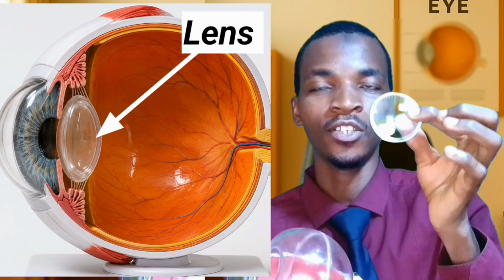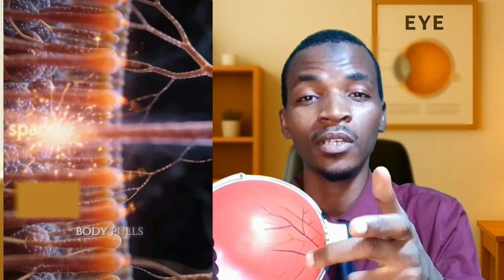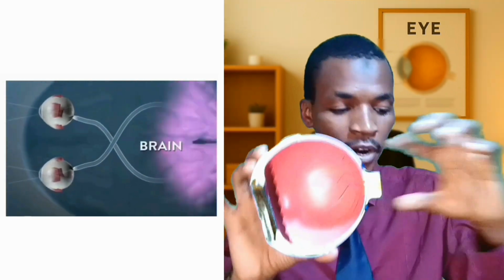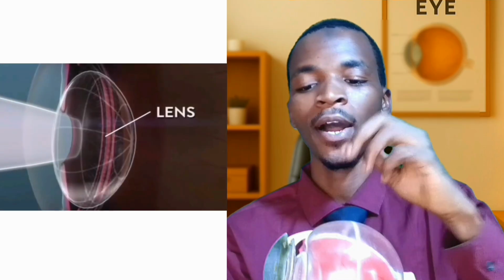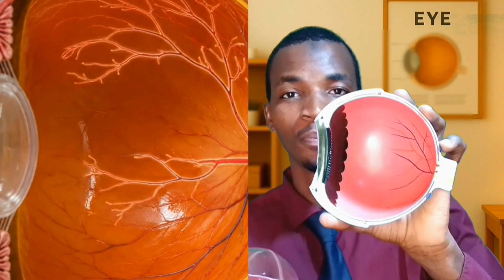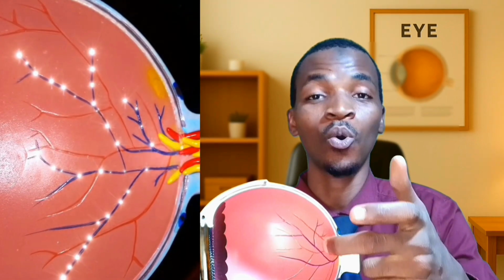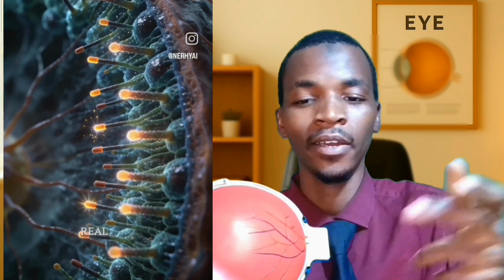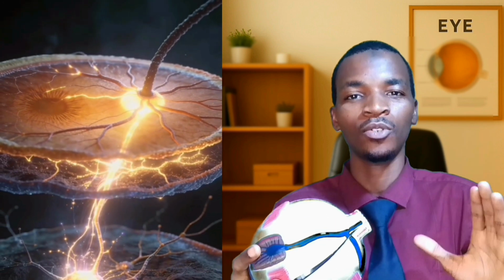How You Actually SEE things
Have you ever stopped to think about how you actually see things?

You open your eyes and instantly — colours, shapes, movement, depth — everything appears. But what is actually happening inside your eye in that fraction of a second?
Most people think seeing is simple. It is not. It is one of the most complex processes in the human body — and in this video I use an eye model to take you inside the human eye step by step so you can see exactly how it works.
From the moment light enters your eye through the cornea, passes through the pupil, gets focused by the lens, travels through the vitreous, hits the retina, travels along the optic nerve — all the way to your brain where the final image is formed.
By the end of this video you will never look at your eyes the same way again.
If you found this helpful, share it with someone who would love to understand how their eyes work.

 *Timestamps*

0:00 — Introduction: How do you actually see?
1:10 — Inside the human eye — what's really in there
1:40 — How light first enters the eye
2:00 — The pupil and iris — your eye's automatic camera
2:35 — The lens — fine tuning your focus
3:19 — The vitreous humor — the gel inside your eye
3:52 — The retina — where light becomes signal
4:40 — The optic nerve — your eye's messenger to the brain
5:10 — How the brain forms the image you see

 *Hashtags*